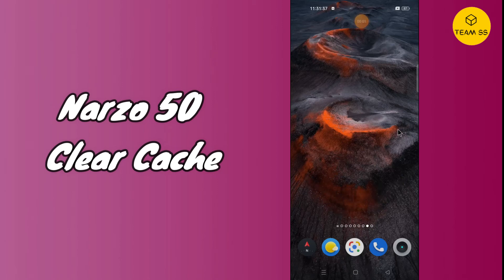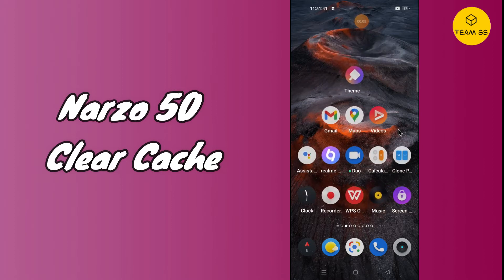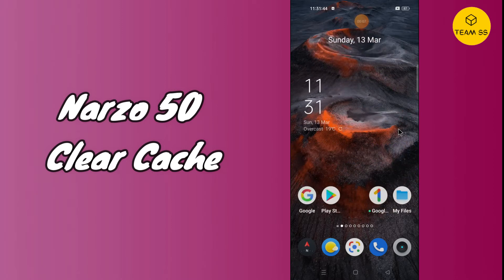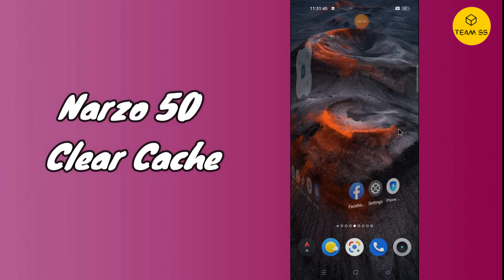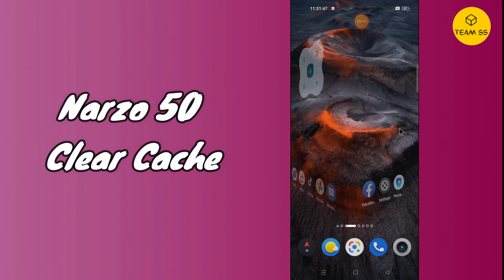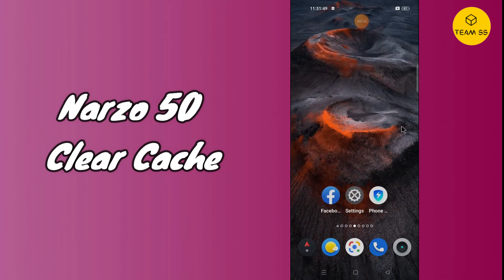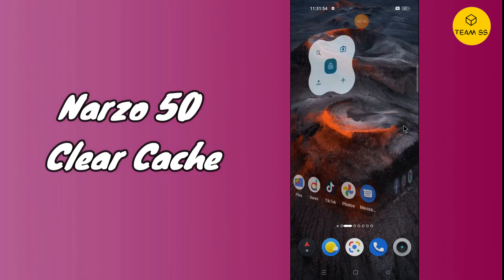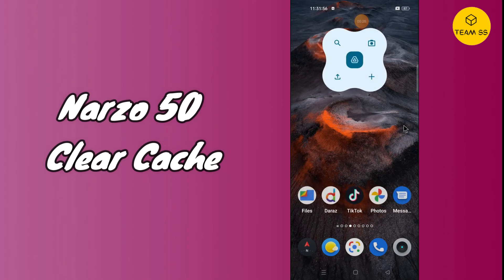Realme Narzo 50 cache clear || How to Delete Junk Files